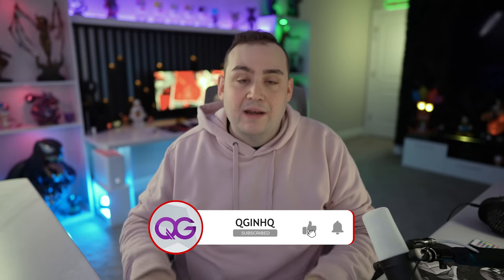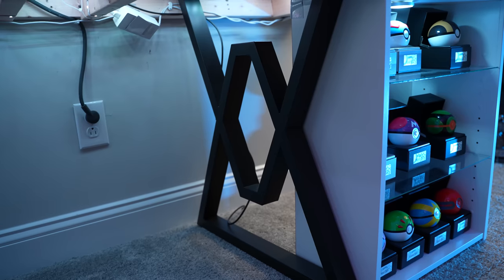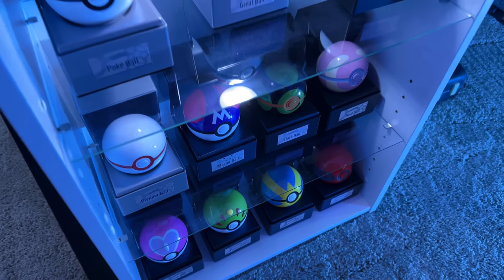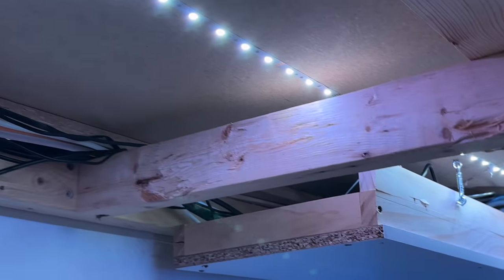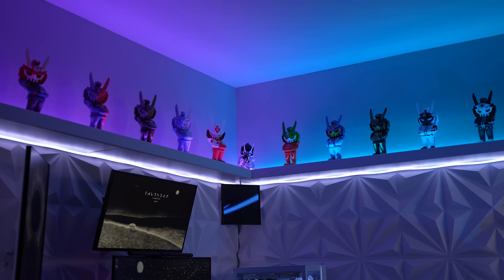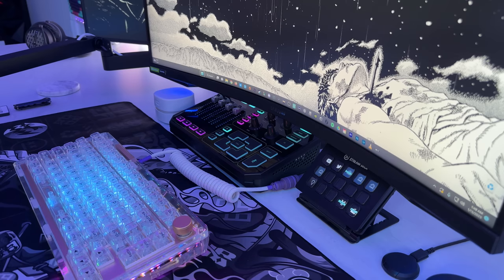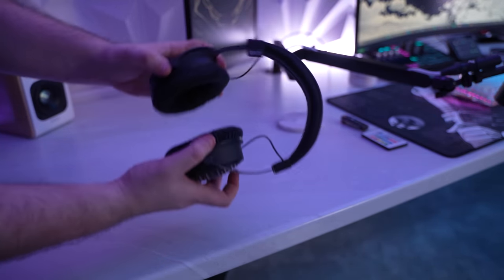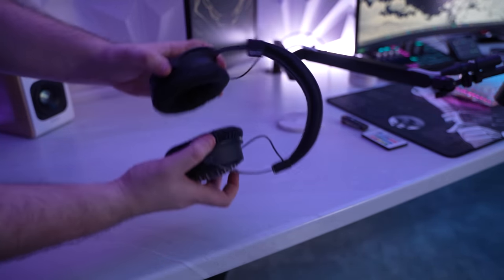My DREAM Desk Setup Tour for 2023!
In this video, I'm sharing my latest desk setup tour for 2023. This is where I game, work, and relax.

This is my dream desk setup tour for 2023 and I hope you enjoy it! I hope this will help inspire other creators, gamers, or anyone who's looking to upgrade there very own desk space. I'll tell you all about the different pieces of furniture, tech, and PC specs in this space and how they've helped me not only achieve my goals, but continue to do so.

Links to everything in my setup:
🛒Desk Accessories
🛒Desk Vacuum
🛒Wall Panels
🛒Divoom Pixoo 64
My Camera Gear:

▬▬▬▬▬▬▬▬▬▬▬▬▬▬▬▬ Socials ▬▬▬▬▬▬▬▬▬▬▬▬▬▬▬▬▬▬▬▬▬▬